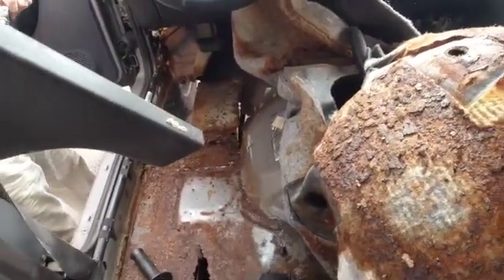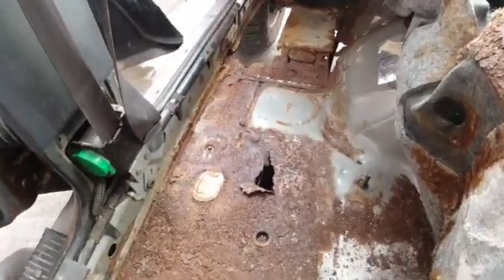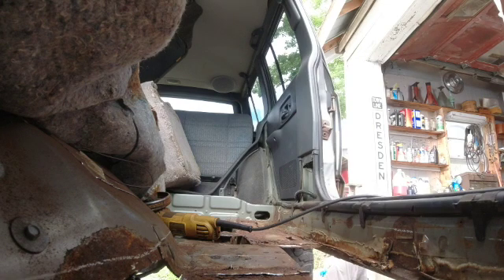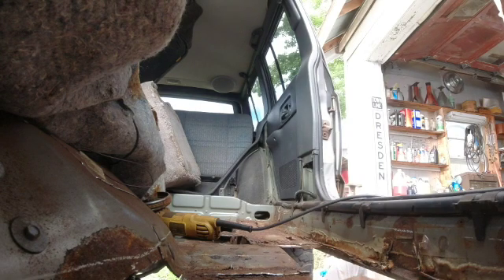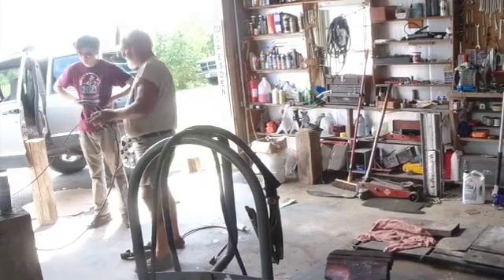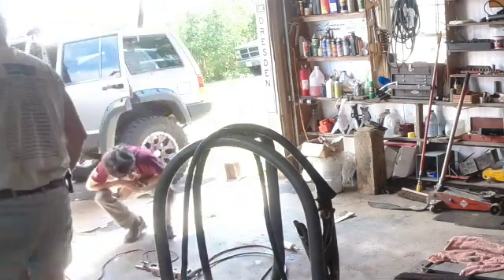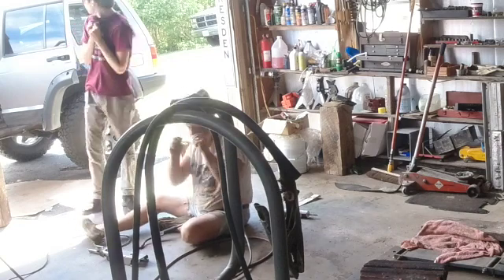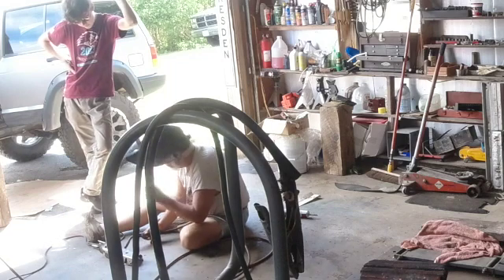Fixing Riley's XJ rusted floor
All done now